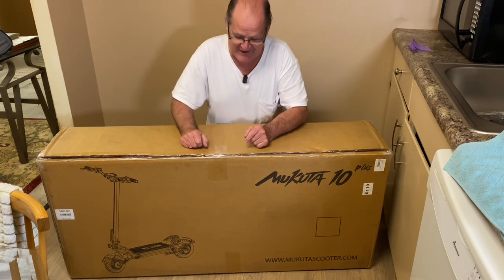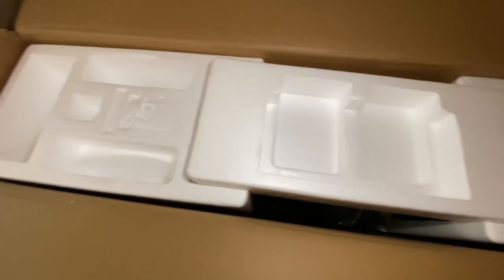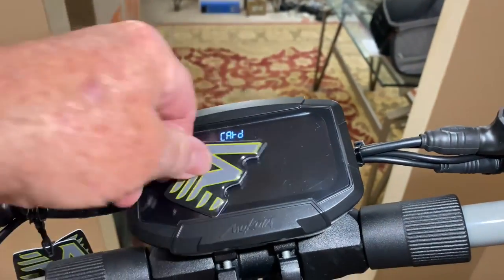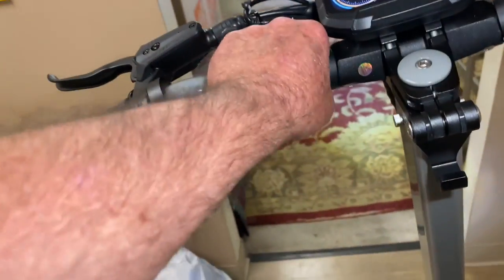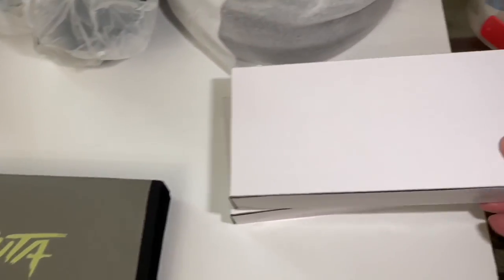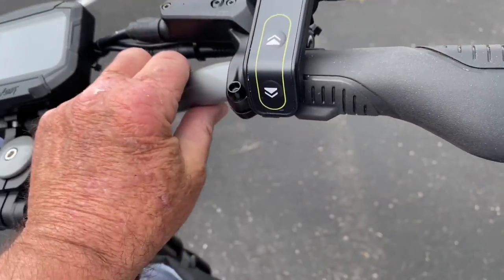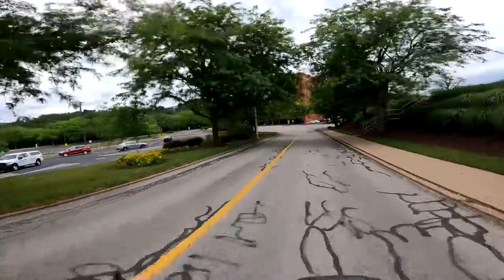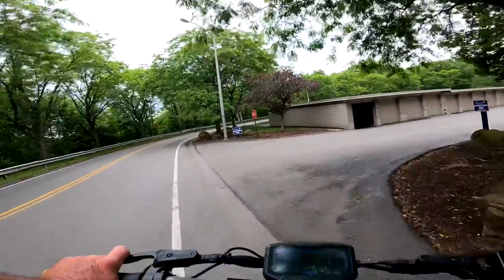Mukuta 10 Plus E Scooter Unbox Setup and Ride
【Powerful Motor and Large Capacity Battery】Dual 2*1400W brushless motor enables the electric scooter to reach a maximum speed of 46mph, and single/dual drive can be switched freely. Equipped with a 60V20.8AH/25.6AH Samsung high-capacity lithium-ion battery that can provide up to 62/74 miles of long-distance mileage, 2 charging ports save half the charging time. The mighty power brought by the 32A controller can easily climb slopes up to 30 degrees.

【Smart Electric Scooter】When the controller BMS detects that the controller temperature is overloaded, it will start self-protection. Through the large 4.5-inch LCD display, you can observe important information such as the scooter's speed, battery power, and mileage at any time, there are many adjustable custom data to meet your riding preferences. Use the NFC key card to start, to ensure that the scooter is only yours.

【Riding Safety】High-quality anti-skid deck rubber mat, combined with dual hydraulic disc brakes makes the brakes safer and more effective, with short braking distance and quick response. Front and rear headlights, left and right turn signals and deck lights are more conducive to night riding. The handlebars are equipped with 110-decibel electronic horns. The upgraded quadruple springs and high-performance front and rear independent suspensions can more effectively avoid bumps, even in rough conditions. It provides a smooth and comfortable ride even on rough terrain, ensuring your driving safety.

【Use Scenario】MUKUTA adult electric scooters can be used for off-road and urban transportation. The scooter adopts a foldable design and can be placed in the trunk of most cars. It is equipped with 10-inch off-road tires to provide excellent grip, wear-resistant and durable, and the seat can be added and removed. It is a good choice for short-distance commuting, weekend outings, or going out. Maximum load 330 lbs.